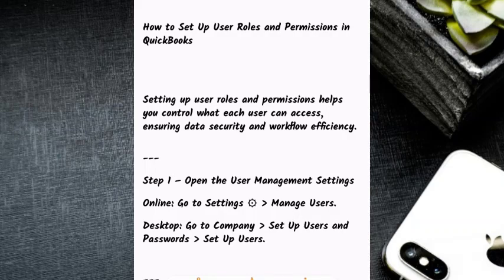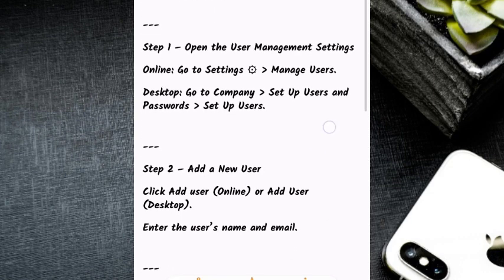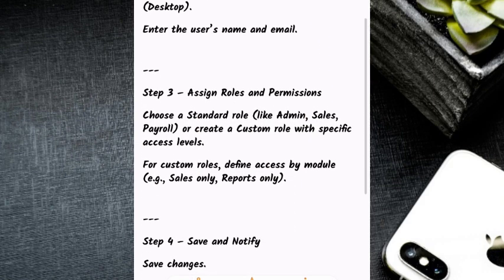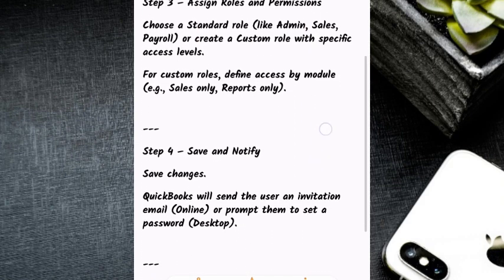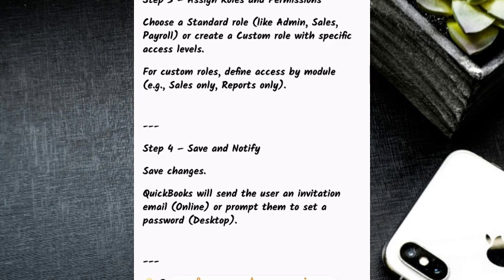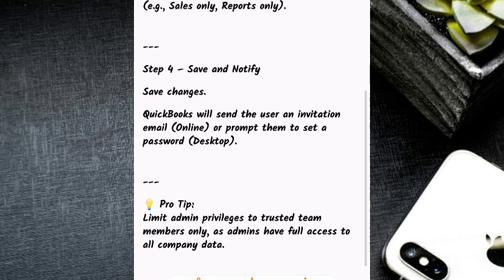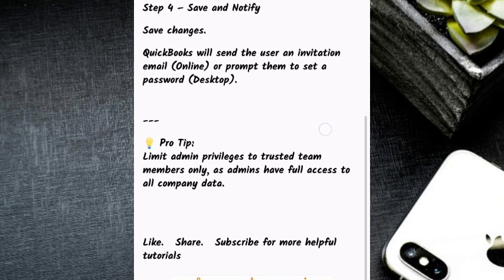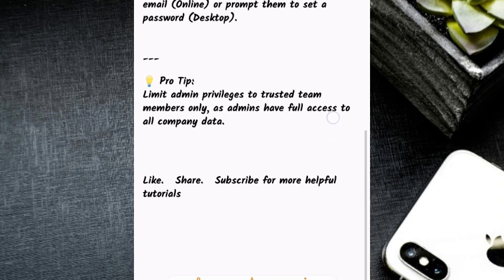HOW TO SET UP USER ROLES & PERMISSIONS IN QUICKBOOKS (2025 UPDATED GUIDE) | STEP-BY-STEP TUTORIAL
In This Video, you will learn about  how to set up user roles and permissions in QuickBooks for 2025! Managing access in QuickBooks is crucial for security and efficiency, and this step-by-step tutorial will walk you through the entire process. Whether you're an admin, accountant, or small business owner, this guide ensures you control who can view, edit, or delete sensitive financial data.

🚀 Why This Matters: Proper user role setup prevents unauthorized access and keeps your financial data secure. Follow along to optimize your QuickBooks workflow!